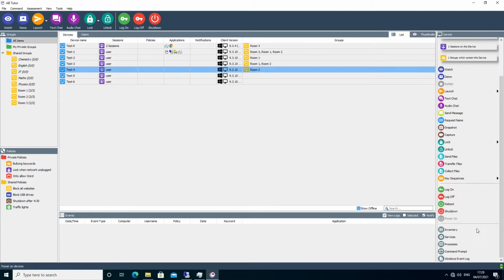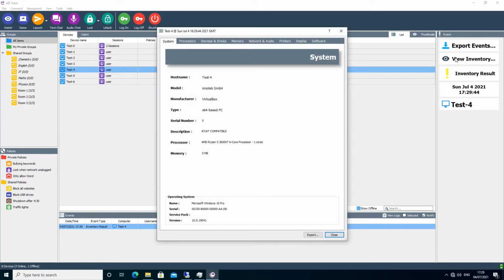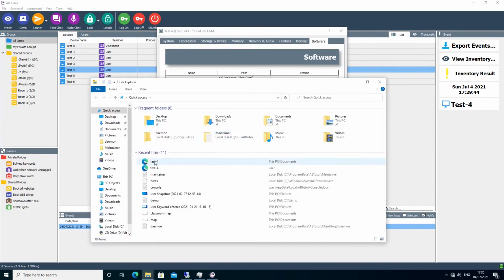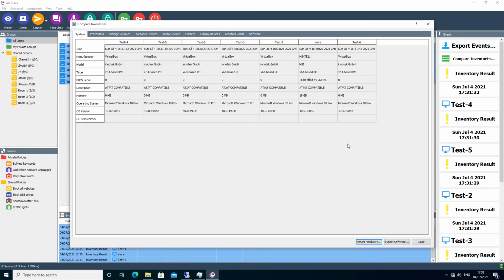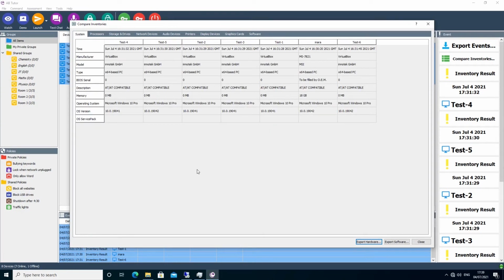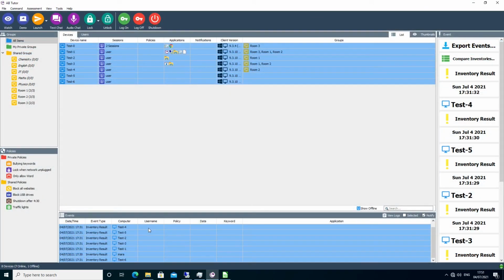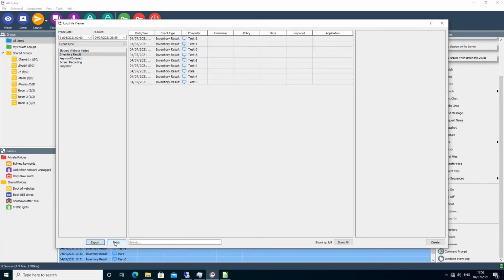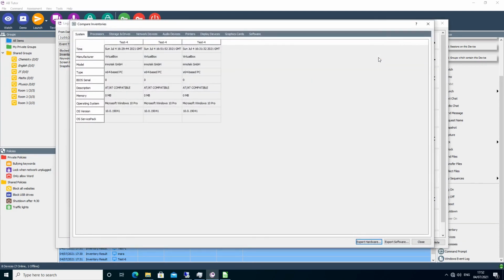Inventory information with AB Tutor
AB Tutor allows you to gather information about the computers on your network and display it in an easy to read format. In this video, we'll go over how to use this function, and some of the ways to make the most of the information.